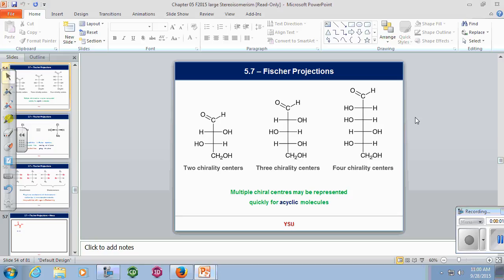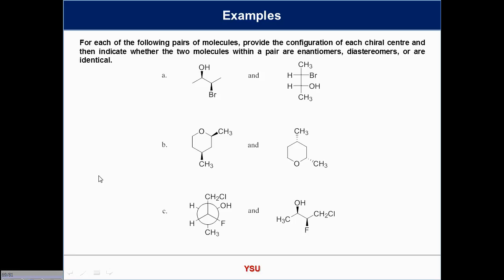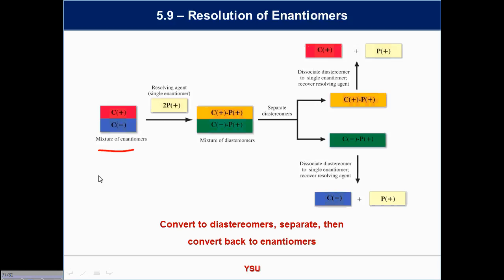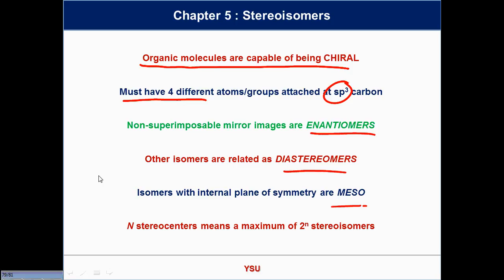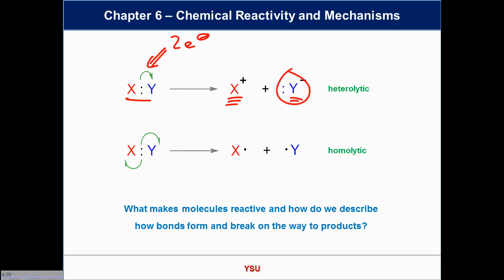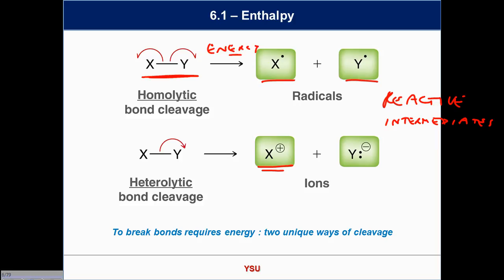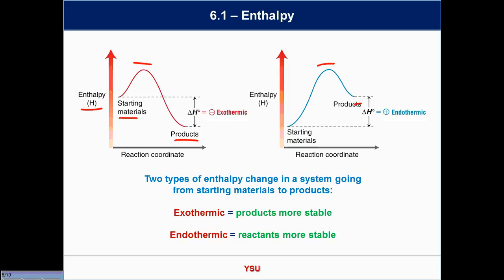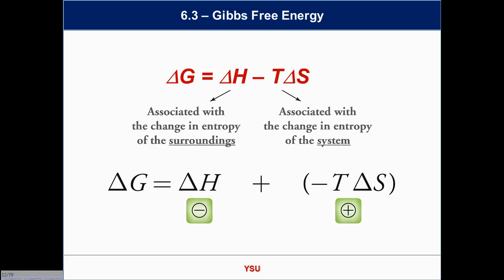Lecture 15 : September 28 2015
Introduction to mechanisms